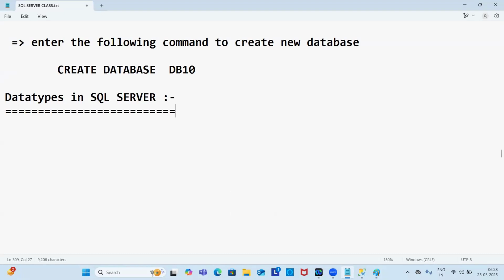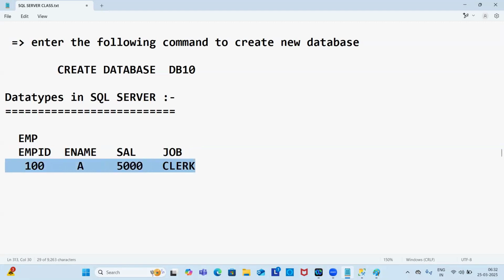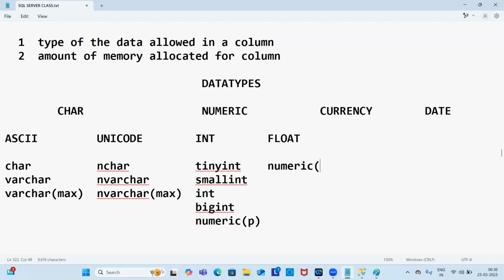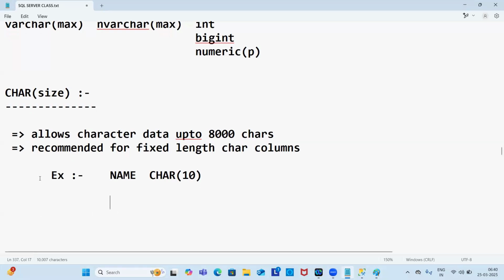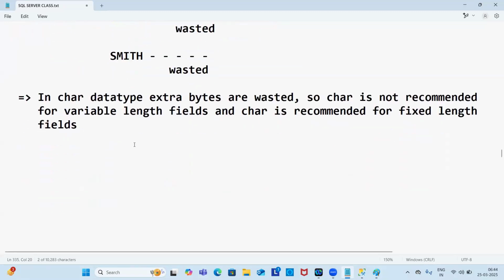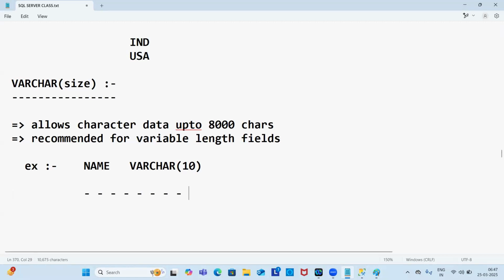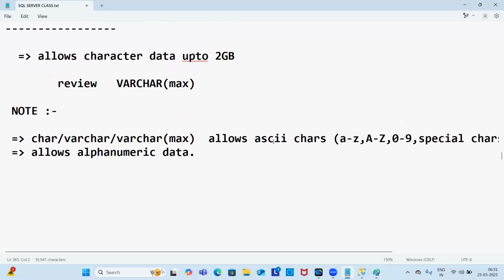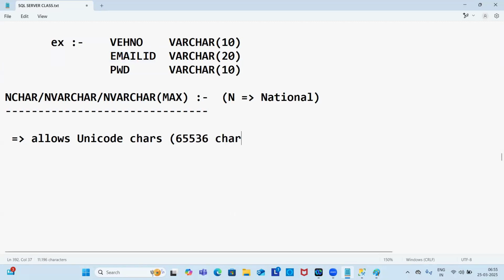DATA TYPE IN SQL SERVER | Microsoft SQL SERVER COURSE | DATA BASE COURSE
@JOYATRESTECHNOLOGY PROVIDES BEST SQL TRAINING
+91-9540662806